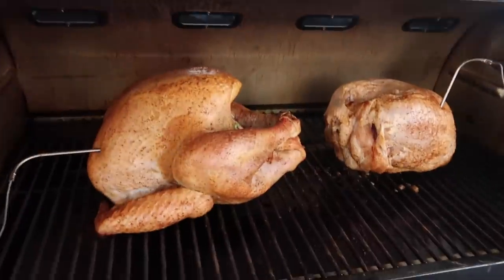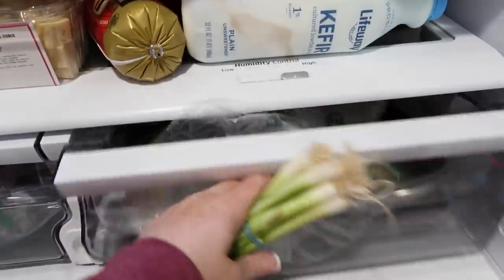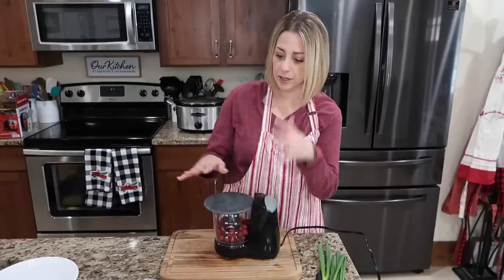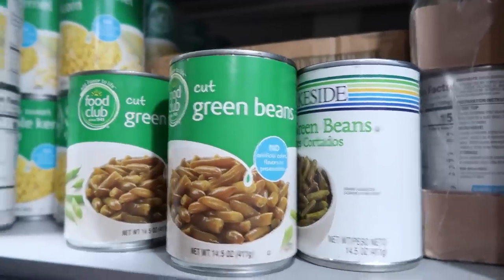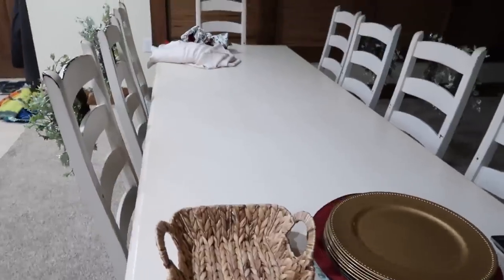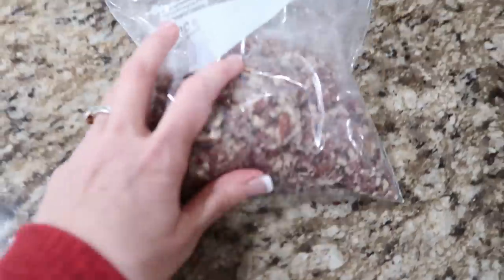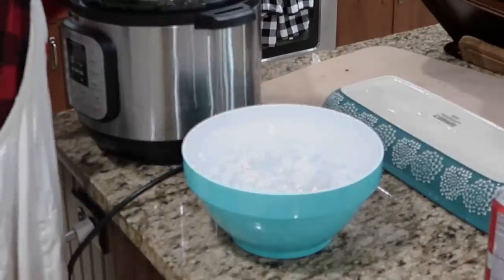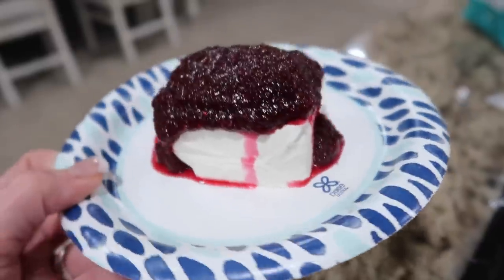Pulling Off Two BIG Family Holiday Dinners! Christmas Cook With Me!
Pulling Off Two BIG Family Holiday Dinners. Join me for a Christmas Cook with me.  Can we pull off two big family holiday dinners?

Extra Large Baking Sheet
Gallon Glass Jar